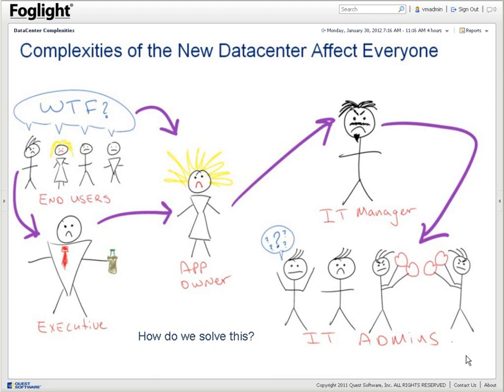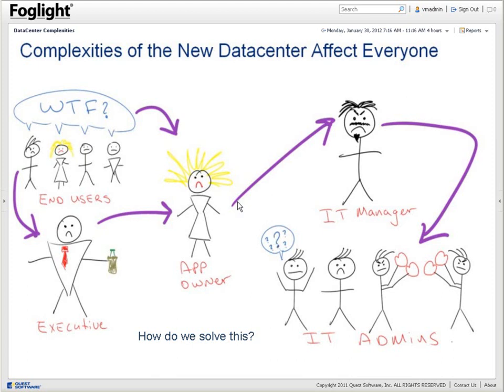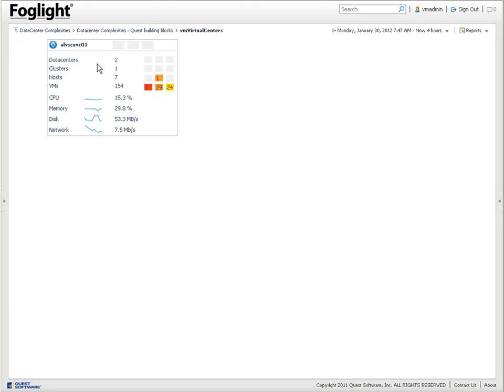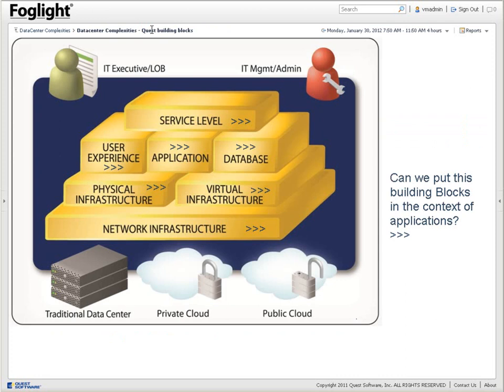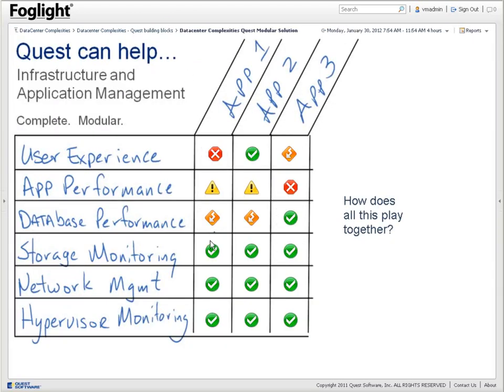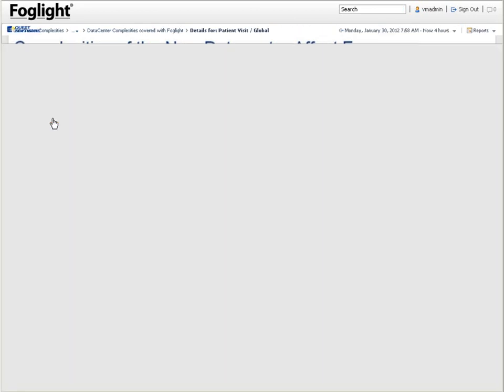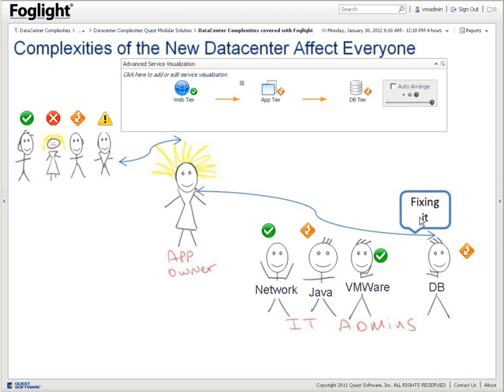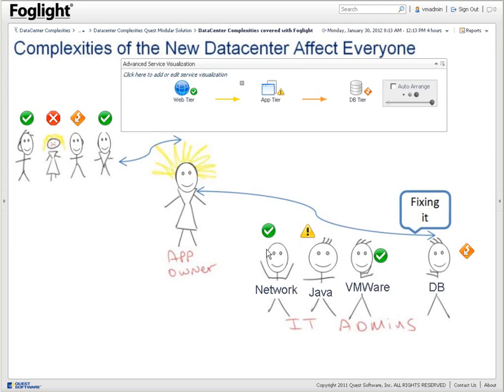Foglight - Solving complexities of DataCenters